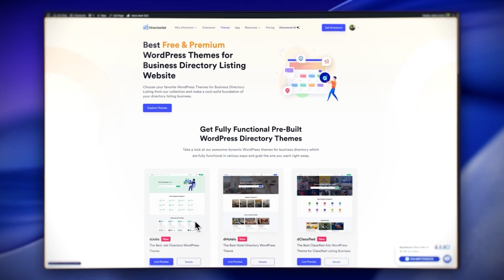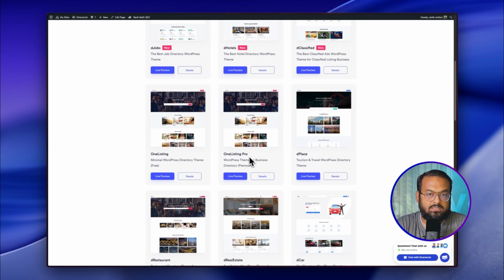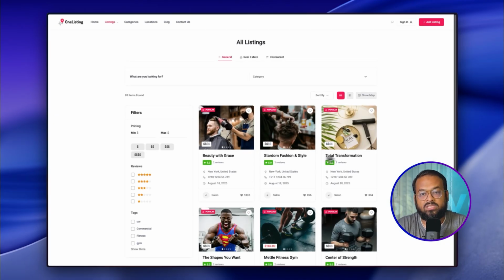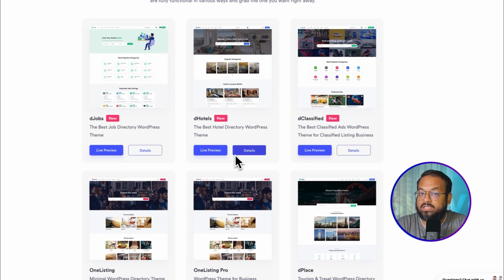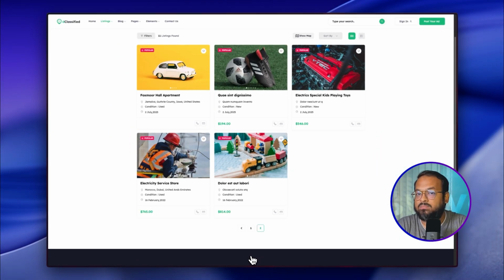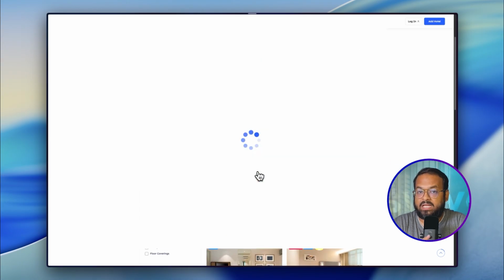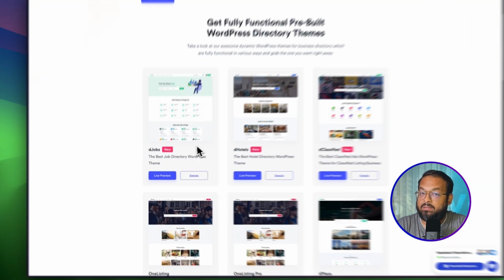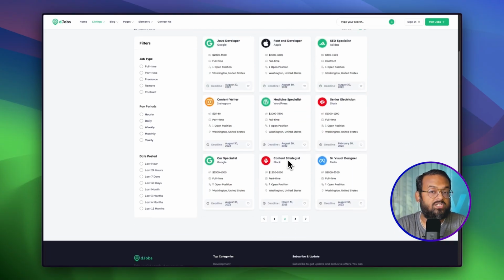Lecture 2: Choosing the Right Directorist Theme | Part 2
𝗪𝗲𝗹𝗰𝗼𝗺𝗲 𝗯𝗮𝗰𝗸 𝘁𝗼 𝘁𝗵𝗲 𝗗𝗶𝗿𝗲𝗰𝘁𝗼𝗿𝗶𝘀𝘁 𝗙𝗼𝘂𝗻𝗱𝗮𝘁𝗶𝗼𝗻 𝗖𝗼𝘂𝗿𝘀𝗲 — 𝗣𝗮𝗿𝘁 𝟮! 🚀

Choosing the right theme is one of the most important decisions when building a directory website.

In this lecture, we explore how different Directorist themes influence your website’s structure, user experience, and business potential. While many beginners focus only on visual design, the theme you choose actually affects how listings are displayed, how users interact with your platform, and what type of directory business you can build.

You’ll learn how to evaluate themes based on your niche, your platform goals, and the type of listings your directory will support.

We’ll also explore four major Directorist themes and the types of projects they are designed for.

𝗧𝗵𝗲 𝗹𝗲𝗰𝘁𝘂𝗿𝗲 𝗰𝗼𝘃𝗲𝗿𝘀:
- 𝙊𝙣𝙚𝙇𝙞𝙨𝙩𝙞𝙣𝙜 – 𝘛𝘩𝘦 𝘧𝘳𝘦𝘦, 𝘣𝘦𝘨𝘪𝘯𝘯𝘦𝘳-𝘧𝘳𝘪𝘦𝘯𝘥𝘭𝘺 𝘵𝘩𝘦𝘮𝘦 𝘧𝘰𝘳 𝘨𝘦𝘯𝘦𝘳𝘢𝘭 𝘥𝘪𝘳𝘦𝘤𝘵𝘰𝘳𝘺 𝘱𝘳𝘰𝘫𝘦𝘤𝘵𝘴
- 𝙙𝘾𝙡𝙖𝙨𝙨𝙞𝙛𝙞𝙚𝙙 – 𝘈 𝘴𝘱𝘦𝘤𝘪𝘢𝘭𝘪𝘻𝘦𝘥 𝘵𝘩𝘦𝘮𝘦 𝘧𝘰𝘳 𝘣𝘶𝘺-𝘢𝘯𝘥-𝘴𝘦𝘭𝘭 𝘮𝘢𝘳𝘬𝘦𝘵𝘱𝘭𝘢𝘤𝘦𝘴 𝘢𝘯𝘥 𝘤𝘭𝘢𝘴𝘴𝘪𝘧𝘪𝘦𝘥 𝘱𝘭𝘢𝘵𝘧𝘰𝘳𝘮𝘴
- 𝙙𝙃𝙤𝙩𝙚𝙡𝙨 – 𝘈 𝘵𝘩𝘦𝘮𝘦 𝘣𝘶𝘪𝘭𝘵 𝘧𝘰𝘳 𝘩𝘰𝘵𝘦𝘭 𝘢𝘯𝘥 𝘢𝘤𝘤𝘰𝘮𝘮𝘰𝘥𝘢𝘵𝘪𝘰𝘯 𝘥𝘪𝘳𝘦𝘤𝘵𝘰𝘳𝘪𝘦𝘴
- 𝙙𝙅𝙤𝙗𝙨 – 𝘈 𝘧𝘰𝘤𝘶𝘴𝘦𝘥 𝘵𝘩𝘦𝘮𝘦 𝘥𝘦𝘴𝘪𝘨𝘯𝘦𝘥 𝘧𝘰𝘳 𝘫𝘰𝘣 𝘣𝘰𝘢𝘳𝘥𝘴 𝘢𝘯𝘥 𝘳𝘦𝘤𝘳𝘶𝘪𝘵𝘮𝘦𝘯𝘵 𝘱𝘭𝘢𝘵𝘧𝘰𝘳𝘮𝘴

By the end of this lecture, you’ll understand how to select a theme that aligns with your directory idea, avoids unnecessary customization, and supports your long-term growth strategy.

We’ll also discuss common mistakes beginners make when choosing themes — and how to avoid switching themes repeatedly during development.

𝗪𝗵𝘆 𝗗𝗶𝗿𝗲𝗰𝘁𝗼𝗿𝗶𝘀𝘁 𝗣𝗿𝗲𝗺𝗶𝘂𝗺 𝗠𝗮𝘁𝘁𝗲𝗿𝘀

The free version of Directorist allows you to create a fully functional directory website with listings, categories, locations, search functionality, and layout customization.

But building something functional is only the beginning.

Directorist Premium introduces advanced tools that help your platform grow — including premium themes, powerful extensions, advanced monetization systems, booking features, claim listings, advertising tools, and engagement features.

These capabilities make it possible to move beyond experimentation and build a real online directory business.

𝗪𝗵𝗼 𝗧𝗵𝗶𝘀 𝗣𝗮𝗿𝘁 𝗼𝗳 𝘁𝗵𝗲 𝗖𝗼𝘂𝗿𝘀𝗲 𝗜𝘀 𝗙𝗼𝗿

• 𝘌𝘯𝘵𝘳𝘦𝘱𝘳𝘦𝘯𝘦𝘶𝘳𝘴 𝘣𝘶𝘪𝘭𝘥𝘪𝘯𝘨 𝘭𝘰𝘤𝘢𝘭 𝘣𝘶𝘴𝘪𝘯𝘦𝘴𝘴 𝘥𝘪𝘳𝘦𝘤𝘵𝘰𝘳𝘪𝘦𝘴
• 𝘞𝘰𝘳𝘥𝘗𝘳𝘦𝘴𝘴 𝘶𝘴𝘦𝘳𝘴 𝘱𝘭𝘢𝘯𝘯𝘪𝘯𝘨 𝘵𝘰 𝘮𝘰𝘯𝘦𝘵𝘪𝘻𝘦 𝘭𝘪𝘴𝘵𝘪𝘯𝘨 𝘱𝘭𝘢𝘵𝘧𝘰𝘳𝘮𝘴
• 𝘊𝘳𝘦𝘢𝘵𝘰𝘳𝘴 𝘣𝘶𝘪𝘭𝘥𝘪𝘯𝘨 𝘯𝘪𝘤𝘩𝘦 𝘮𝘢𝘳𝘬𝘦𝘵𝘱𝘭𝘢𝘤𝘦𝘴 𝘰𝘳 𝘥𝘪𝘳𝘦𝘤𝘵𝘰𝘳𝘺 𝘱𝘭𝘢𝘵𝘧𝘰𝘳𝘮𝘴
• 𝘈𝘯𝘺𝘰𝘯𝘦 𝘸𝘩𝘰 𝘸𝘢𝘯𝘵𝘴 𝘵𝘰 𝘵𝘳𝘢𝘯𝘴𝘧𝘰𝘳𝘮 𝘢 𝘥𝘪𝘳𝘦𝘤𝘵𝘰𝘳𝘺 𝘪𝘥𝘦𝘢 𝘪𝘯𝘵𝘰 𝘢 𝘴𝘤𝘢𝘭𝘢𝘣𝘭𝘦 𝘣𝘶𝘴𝘪𝘯𝘦𝘴𝘴

By the end of Part 2, you’ll understand how to use Directorist premium tools, themes, and extensions to expand functionality and create new revenue opportunities for your directory platform.

🔗 𝗝𝗼𝗶𝗻 𝗗𝗶𝗿𝗲𝗰𝘁𝗼𝗿𝗶𝘀𝘁 𝗔𝗰𝗮𝗱𝗲𝗺𝘆 𝗳𝗼𝗿 𝗳𝘂𝗹𝗹 𝗰𝗼𝘂𝗿𝘀𝗲𝘀
(𝗖𝗼𝗺𝗶𝗻𝗴 𝗦𝗼𝗼𝗻)

👉 𝗡𝗲𝘅𝘁 𝗟𝗲𝗰𝘁𝘂𝗿𝗲: 𝗖𝗵𝗼𝗼𝘀𝗶𝗻𝗴 𝘁𝗵𝗲 𝗥𝗶𝗴𝗵𝘁 𝗗𝗶𝗿𝗲𝗰𝘁𝗼𝗿𝗶𝘀𝘁 𝗧𝗵𝗲𝗺𝗲

In the next lecture, we’ll explore how to select the right Directorist theme based on your niche, goals, and long-term directory strategy.